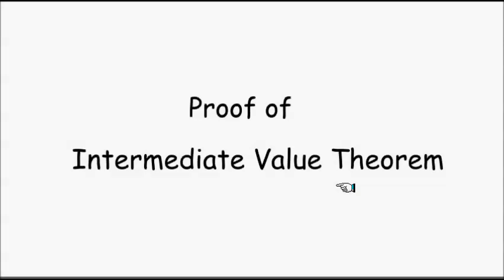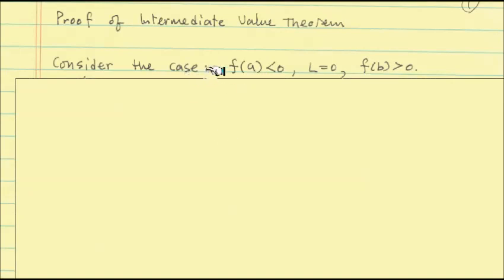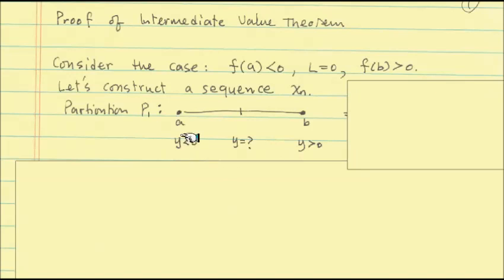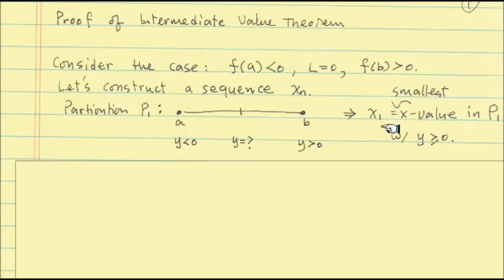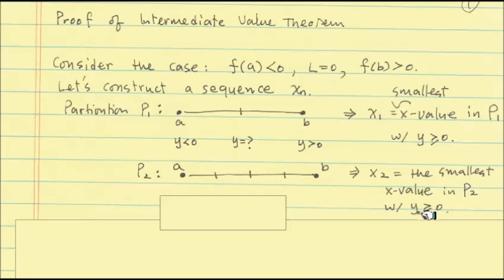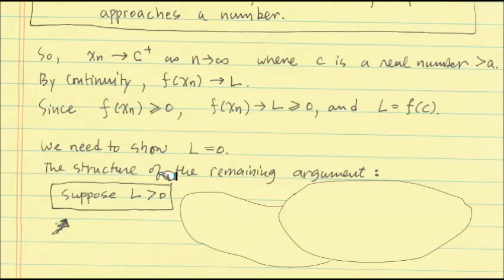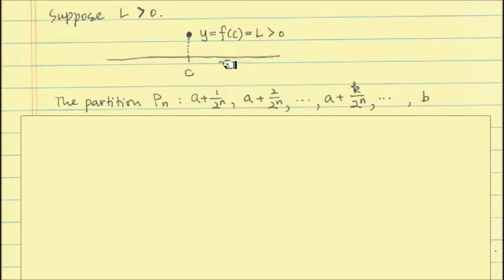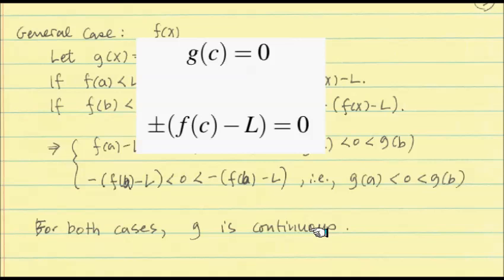Proof of Intermediate Value Theorem